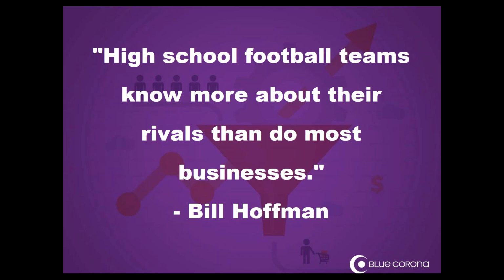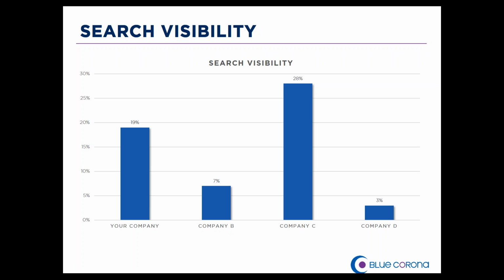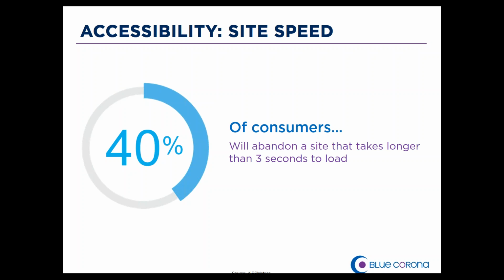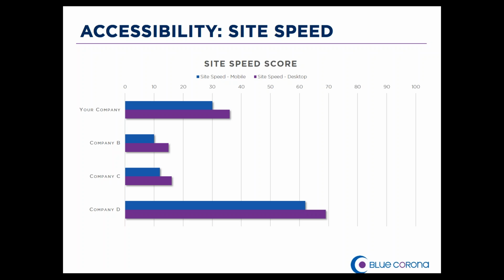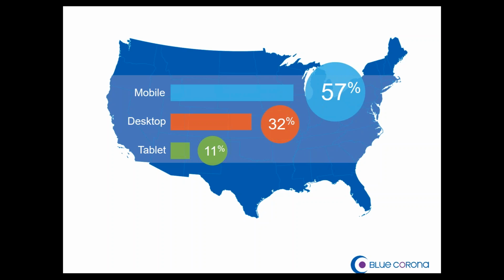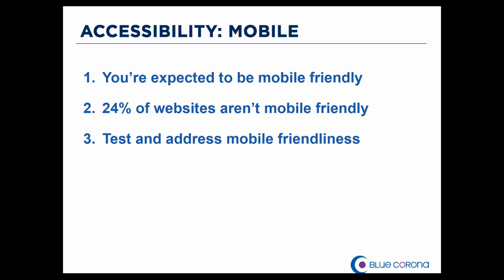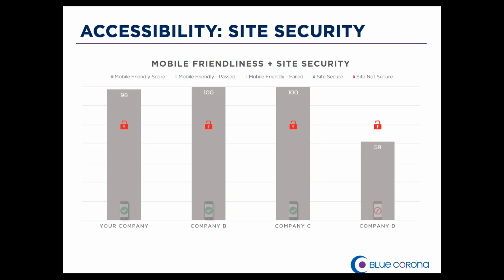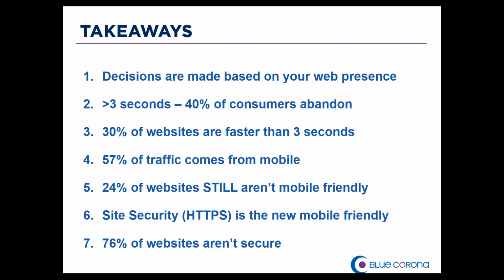ACCA Webinar: Your Website's Speed & Security Might be Sabotaging Your Sales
At Blue Corona, we use a data-driven approach to help small and medium sized businesses grow.

Do you know what your competitors are doing? We can provide competitor analyses to show you!